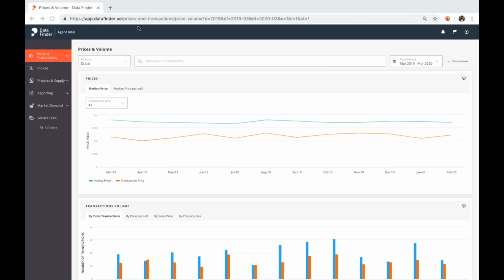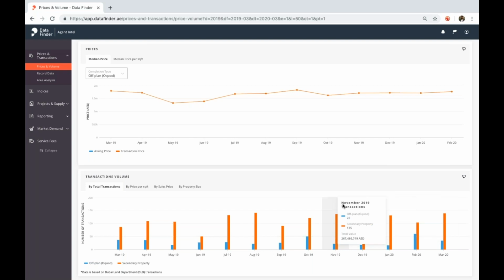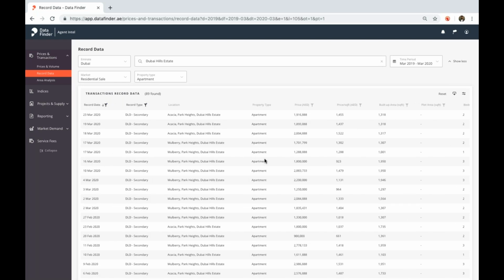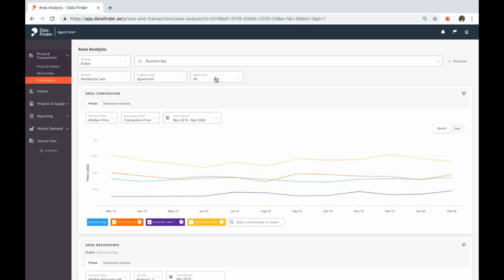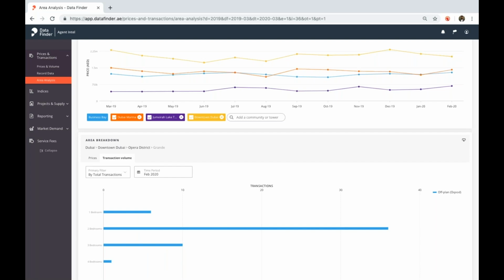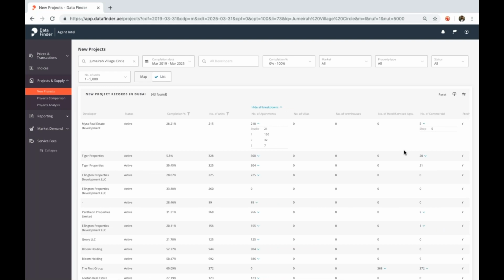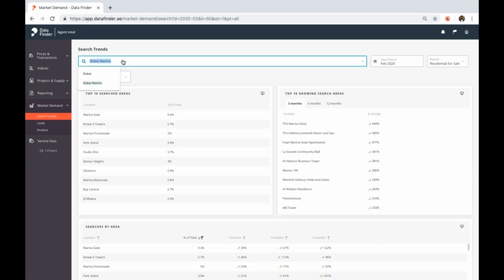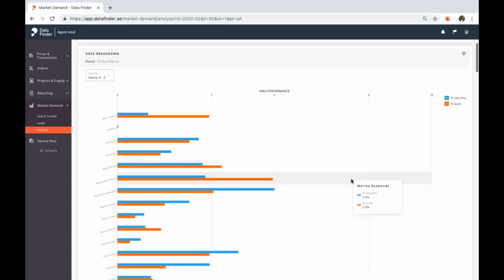Data Finder Demo | Webinar Part 2 - 31 March 2020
Find out more content for real estate agents at propertyfinder.ae/hub